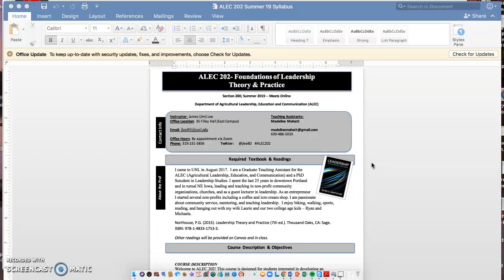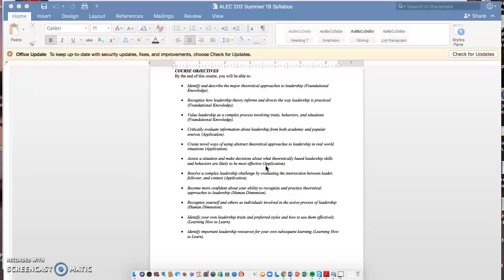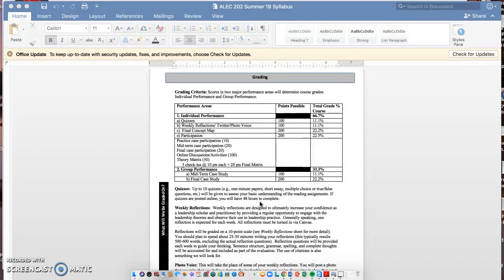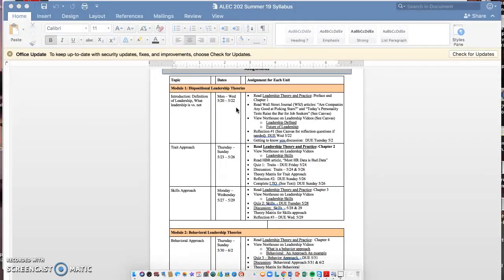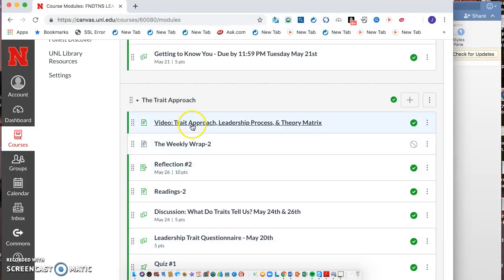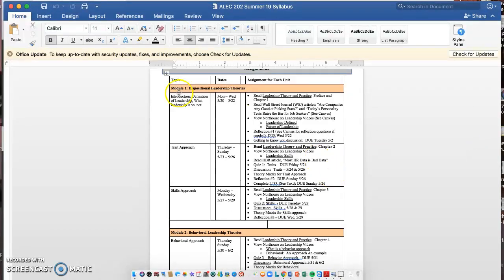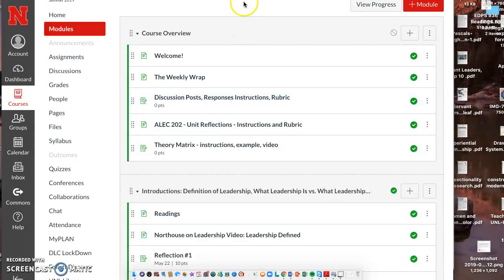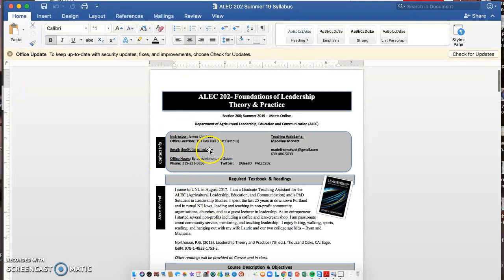Welcome to ALEC 202, Syllabus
Welcome to ALEC 202